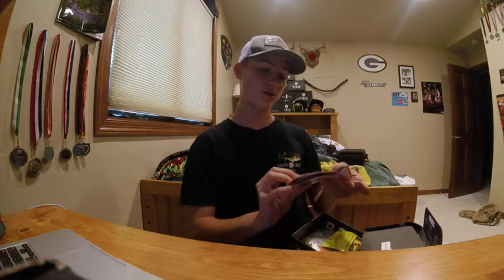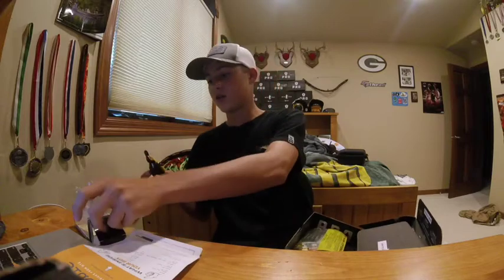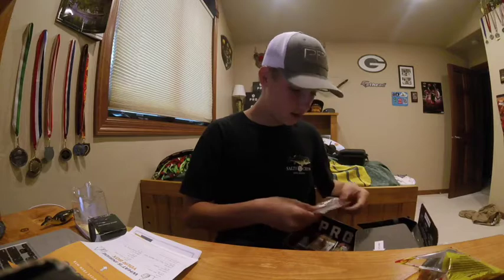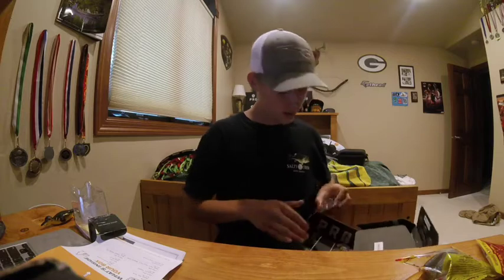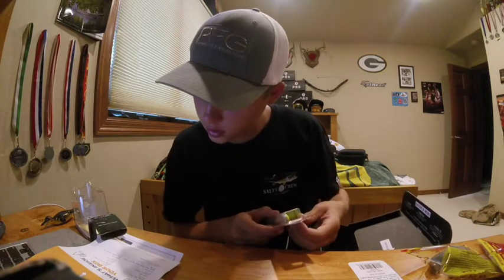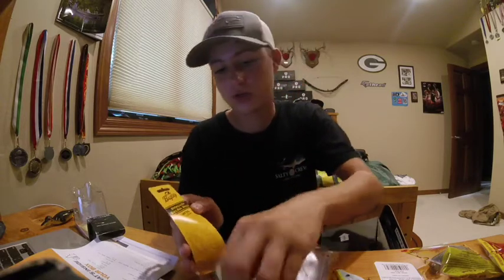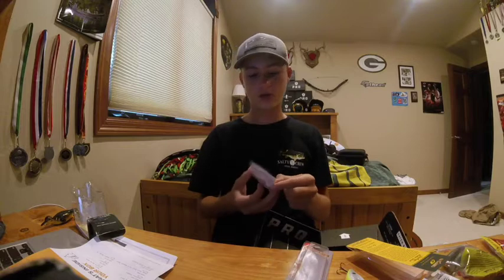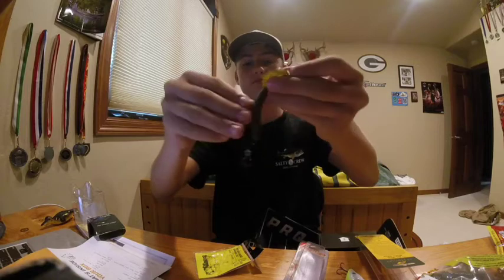Mystery Tackle Box (Bass Box) Unboxing - August 2018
This is the MTB Bass Box for August 2018. Mystery Tackle Boxes are boxes that contain $60 worth of lures and you only have to pay $40. I am going to show you what is inside this months MTB. Hope you decide to buy one of these boxes for yourself!